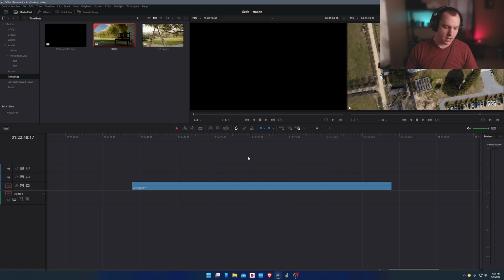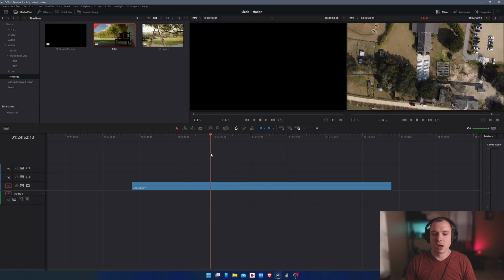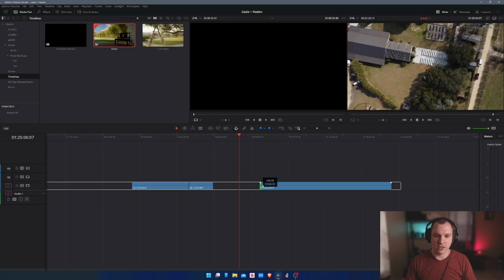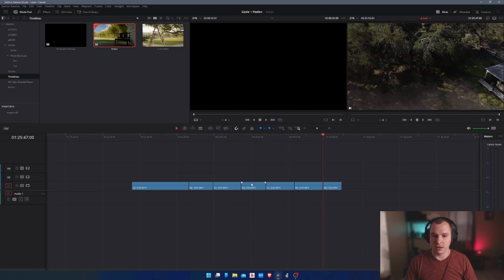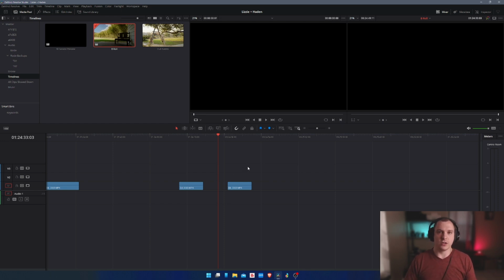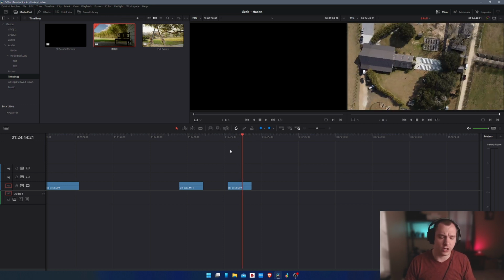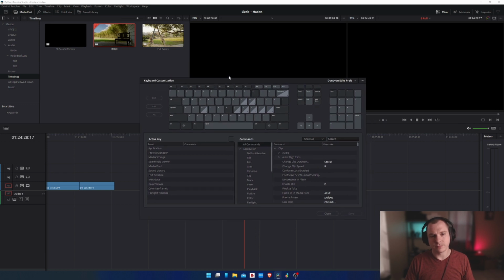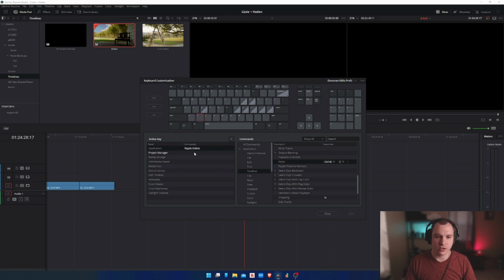3 Hotkeys That DRAMATICALLY Speed Up Editing in Resolve